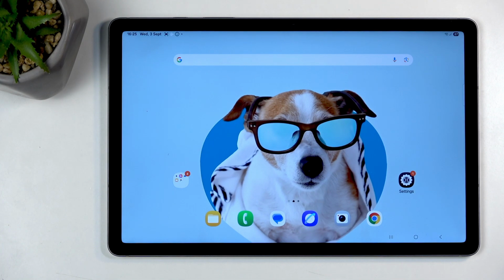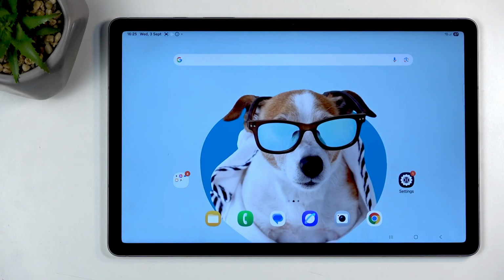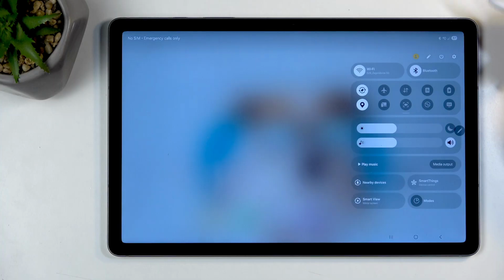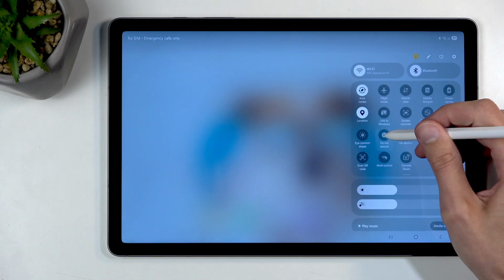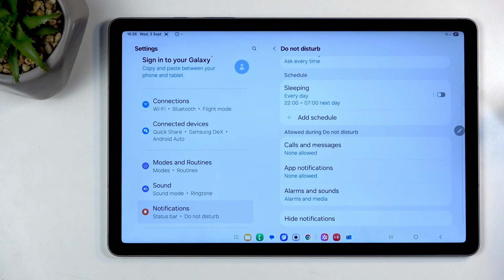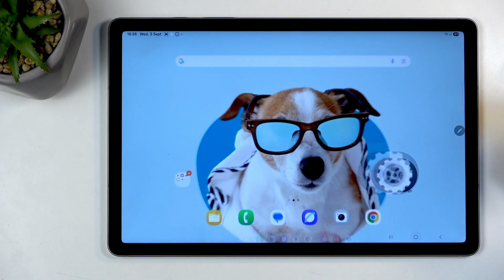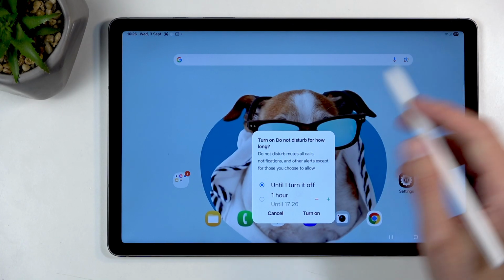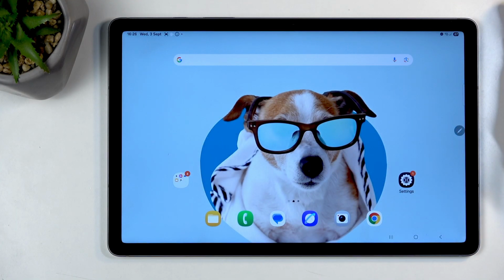SAMSUNG Galaxy Tab S10 Lite 5G – How to Use Do Not Disturb Mode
If you want to avoid interruptions on your SAMSUNG Galaxy Tab S10 Lite 5G, using Do Not Disturb Mode is the perfect solution. In this video, you’ll learn how to enable, customize, and manage Do Not Disturb Mode on your Galaxy Tab S10 Lite 5G. We’ll show you how to access the quick settings, adjust preferences, set timers, and turn the feature on or off whenever you need. Whether you want to silence notifications during meetings, sleep, or study time, this guide will help you get the most out of your Samsung tablet’s Do Not Disturb settings.

How to enable Do Not Disturb Mode on SAMSUNG Galaxy Tab S10 Lite 5G?
How to customize Do Not Disturb settings on Galaxy Tab S10 Lite 5G?
How to set a timer for Do Not Disturb on SAMSUNG Galaxy Tab S10 Lite 5G?

0:00 Introduction
0:10 Accessing Quick Settings
0:24 Finding Do Not Disturb Toggle
0:28 Opening Do Not Disturb Details
0:34 Customizing Do Not Disturb Settings
0:52 Turning Do Not Disturb On or Off
1:06 Setting a Timer for Do Not Disturb
1:14 Disabling Do Not Disturb
1:18 Outro